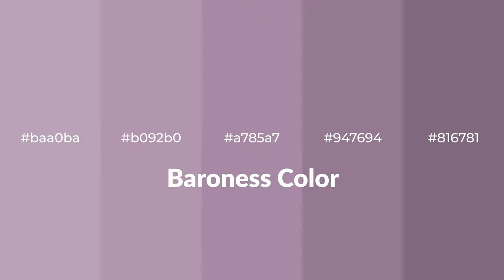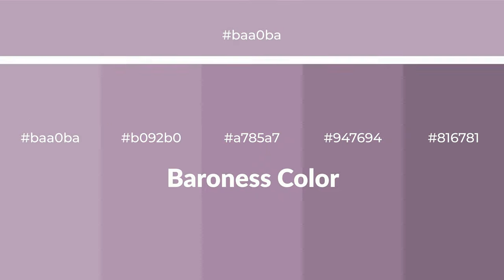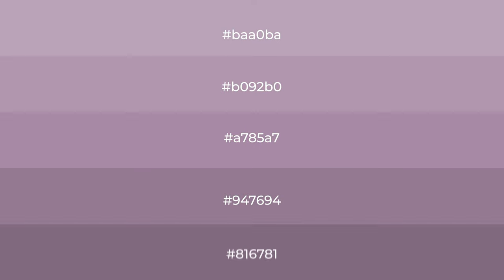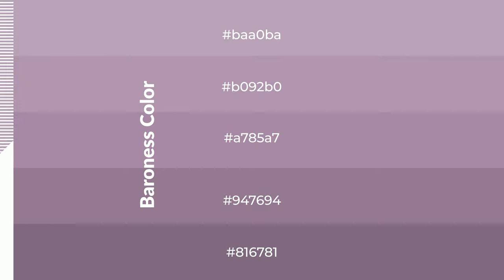Shades & Tints of Baroness color a785a7 A Warm Violet color #947694 #816781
Shades of Baroness color a785a7 Warm Shades of Baroness color with Violet hue for your project!

Shades
Hex 947694

Tints
Hex b092b0

Baroness is a warm color, and it emits cozier and active emotion. Warm colors are symbols of warmth, fire, heat, and sunshine. It also evokes joy, passion, love, and even anger emotions. You can see them used in Restaurants and Gyms.